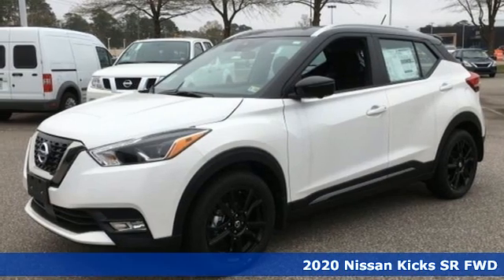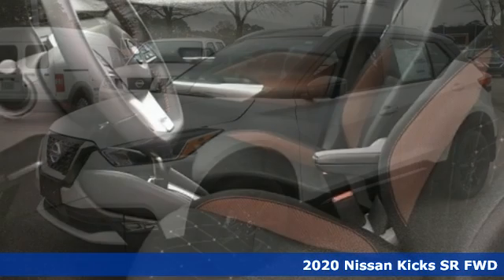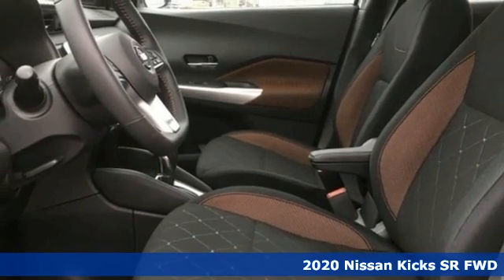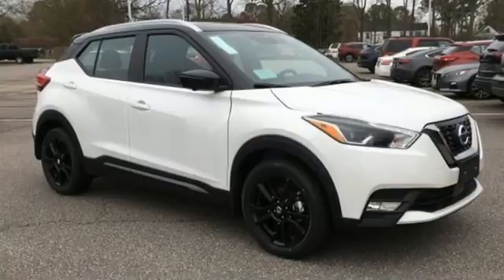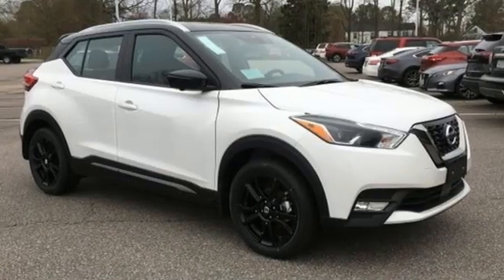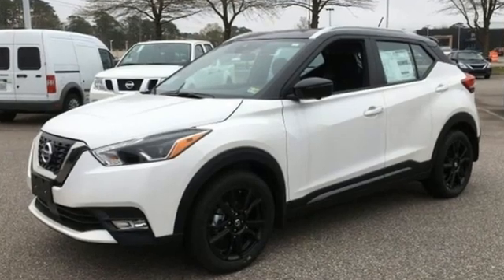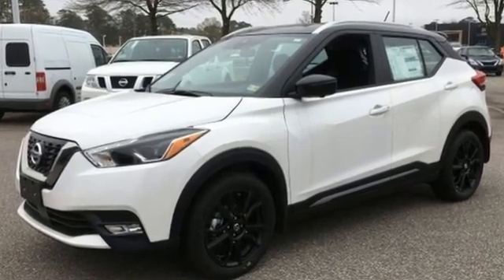New 2020 Nissan Kicks Chesapeake VA Norfolk, VA #9021709 - SOLD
Year: 2020
Make: Nissan
Model: Kicks
Trim: SR
Engine: 1.6L 4-Cylinder DOHC 16V
Transmission: CVT with Xtronic
Color: White
Interior: Charcoal
Stock #: 9021709
VIN: 3N1CP5DV3LL566191

Address:
3417 Western Branch Blvd